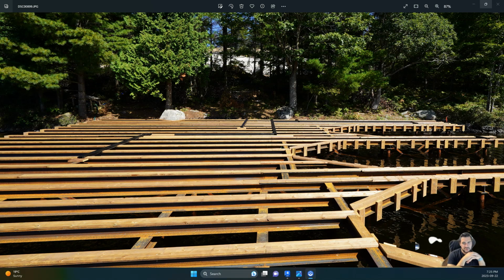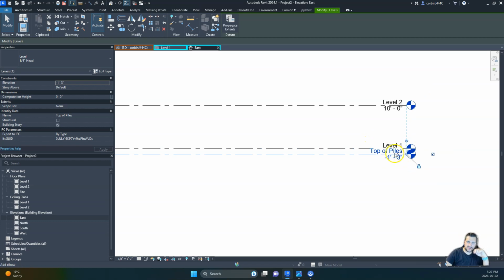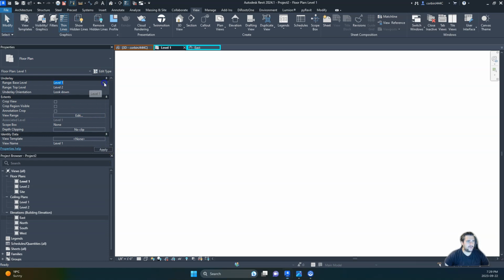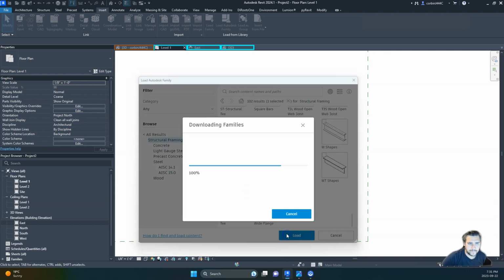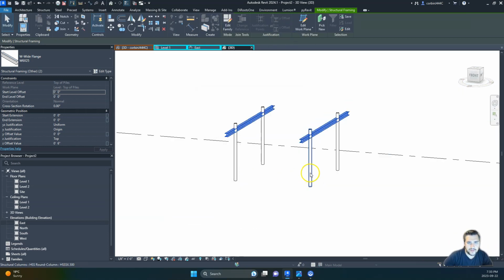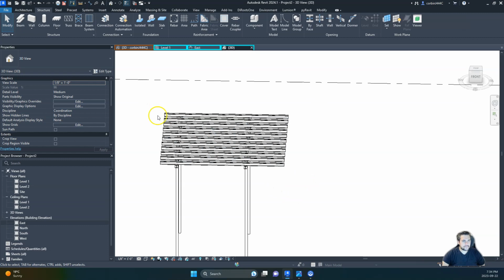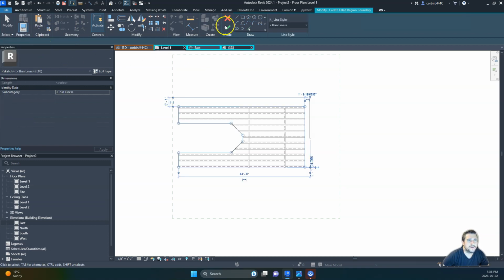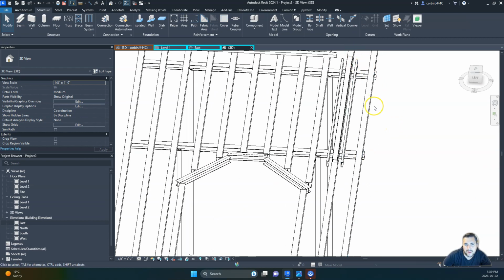Revit Tutorial - How to model docks